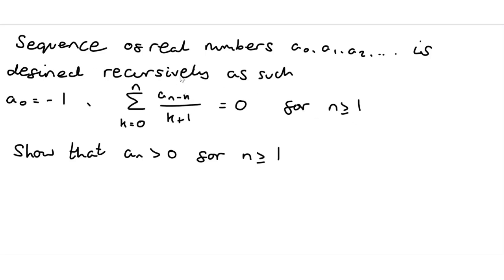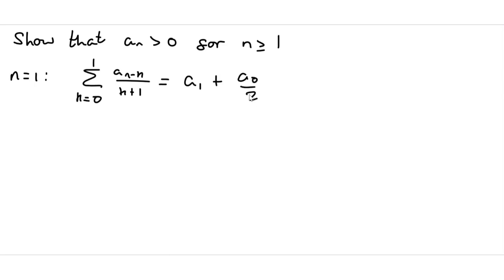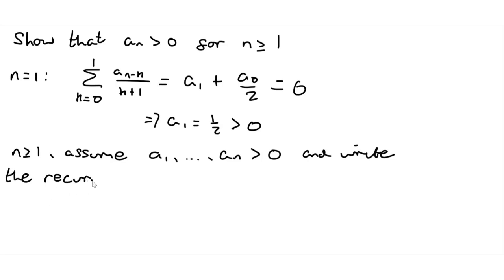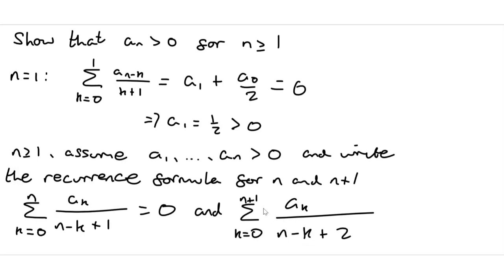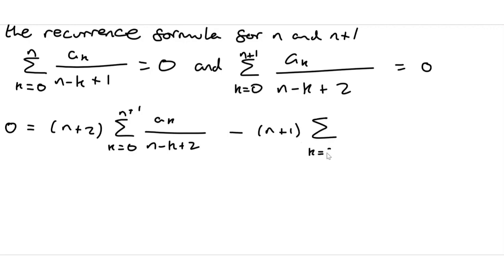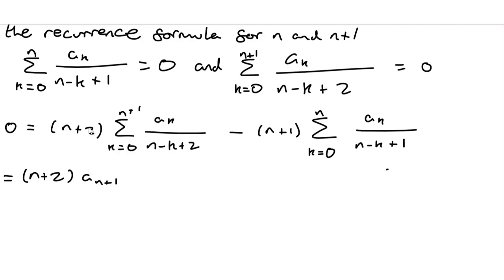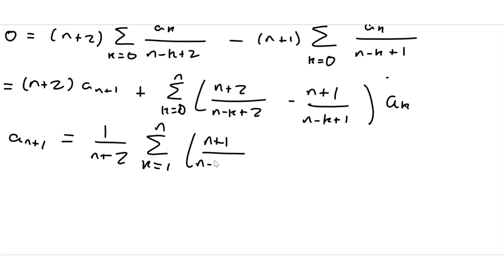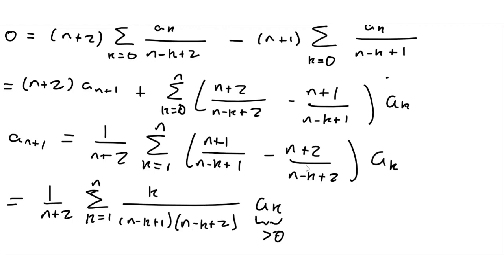2006 shortlisted problem || Beautiful induction proof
Here we have another algebra problem and this time it is from the 2006 Olympiad shortlist.
To do this proof we have to perform an induction proof and this proof is a fun one.